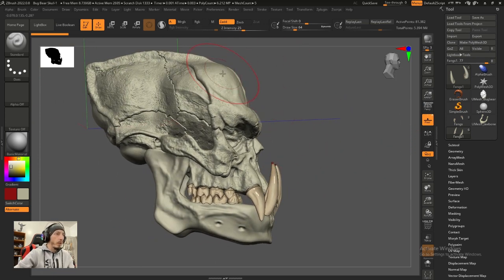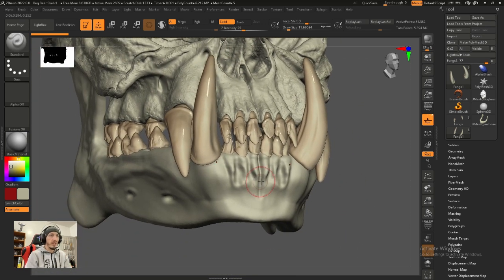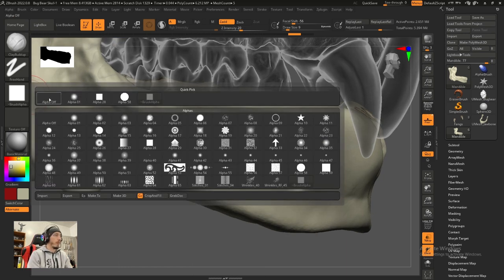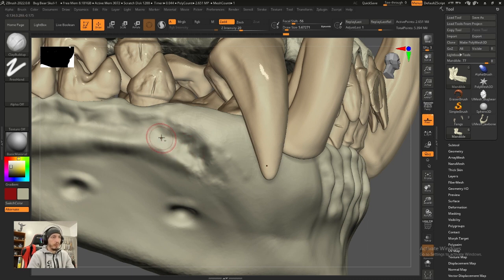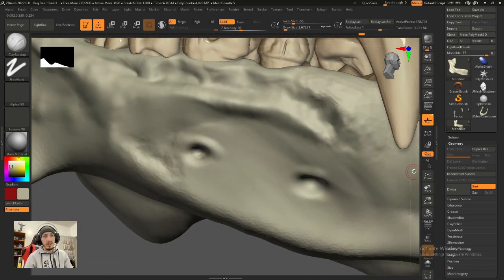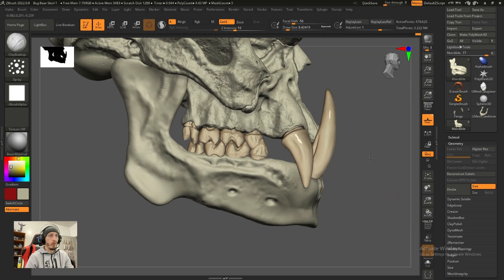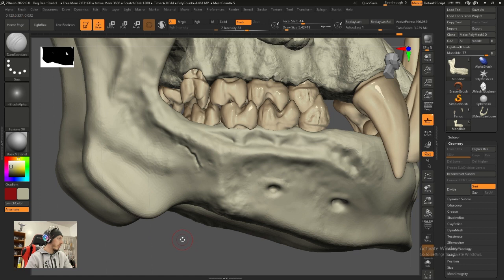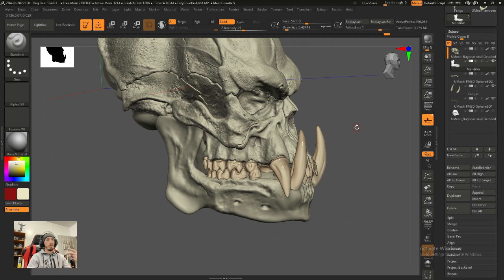Zbrush tips for sculpting skull details in zbrush for 3d printing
Hello, in this video we add some texture and organic details to a jaw bone for a fantasy monster in ZBrush for a monster that will be 3d printed. This shows a condensed workflow of how I add organic bone texture in Zbrush with 3d printing in mind. Have fun creating.